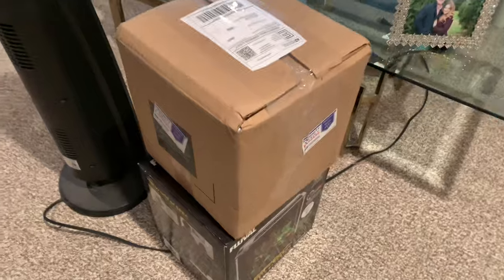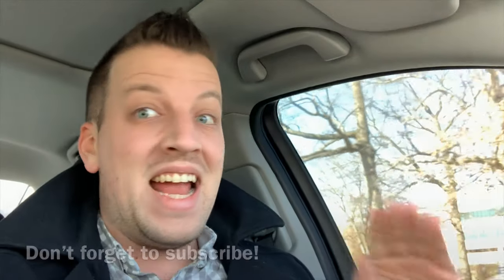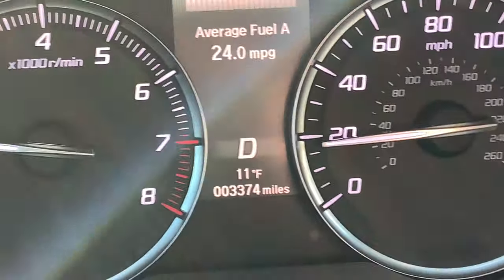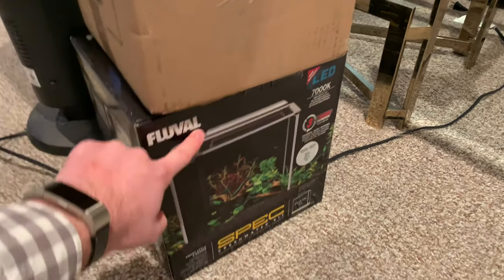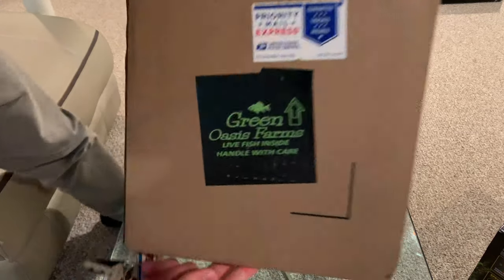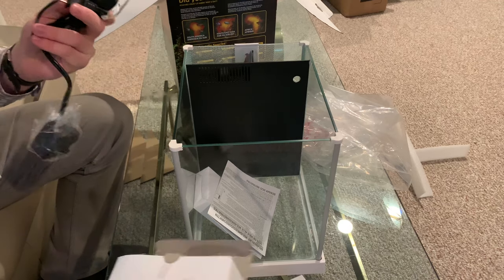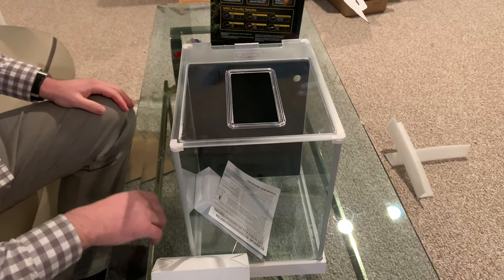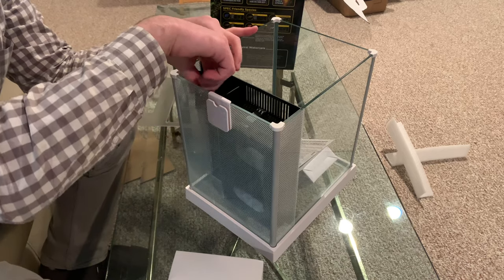LIVE FISH UNBOXING | Green Oasis Farms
FISH UNBOXING from Green Oasis Farms

I recently placed an order with Michael Eugenio from Green Oasis Farms and boy was I pumped! Of course, I needed to do an unboxing video. Green Oasis Farms is known for there betta fish, but they have much more than that! I was able to order some other exotic rare fish from them and everything came out great! I have done plenty of fish unboxing videos before, and this might be the best one yet!

Link to purchase Fluval Spec III Fish Tank